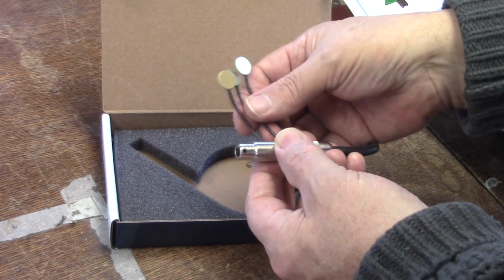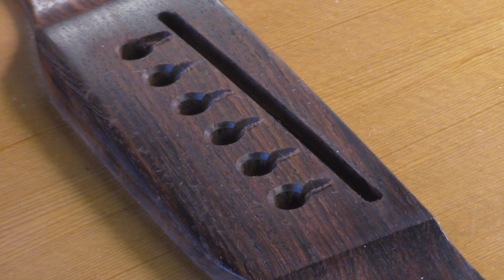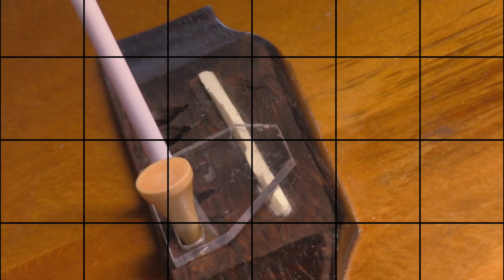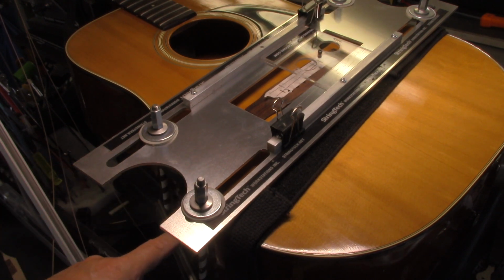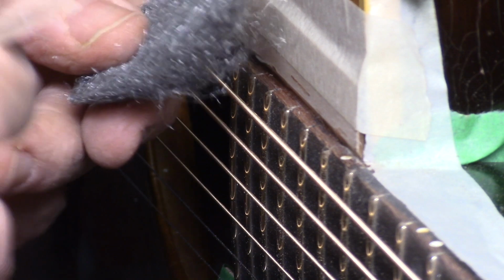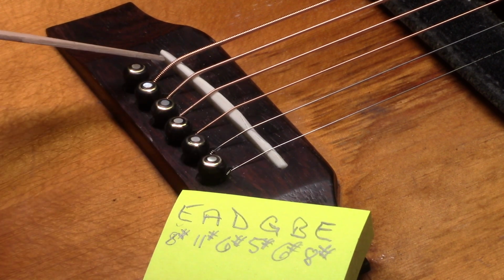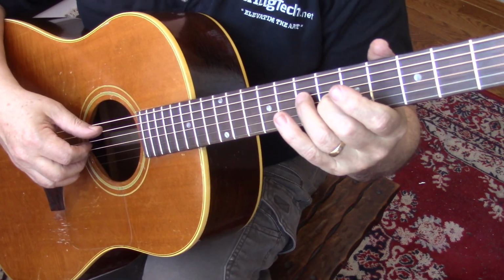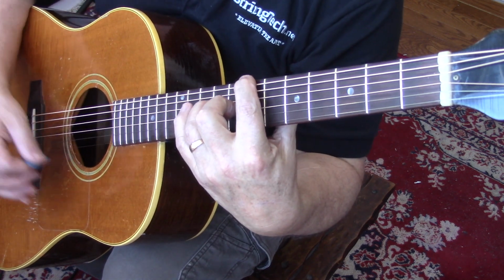Gibson J-50 / K+K Install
Gibson J 50 EVO Frets / K+K Install / Bridge re-slotting@StringTechWorkstations

750 + Videos, offering a deep resource of information for Luthiers / Guitar Techs  and Guitar Enthusiasts.

No Workshop ? No problem.